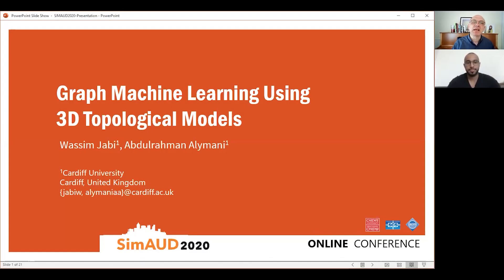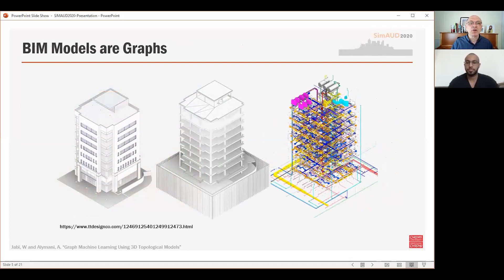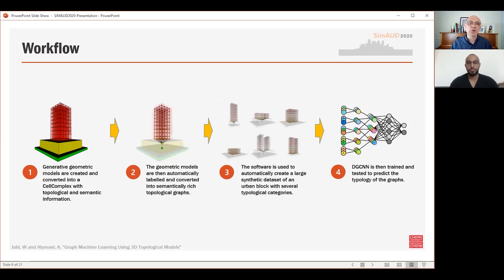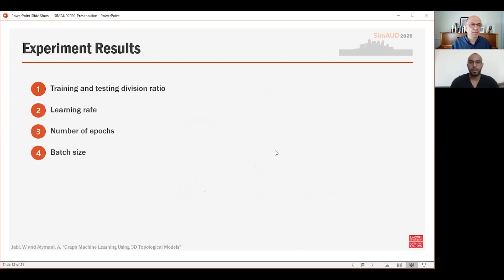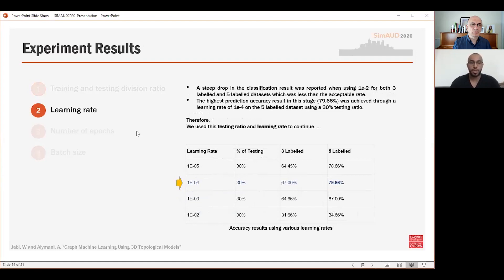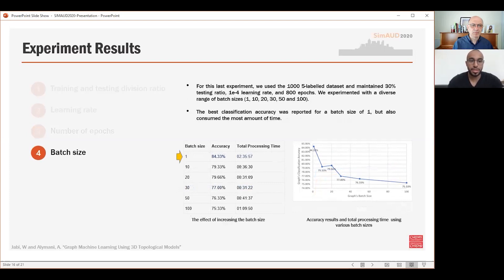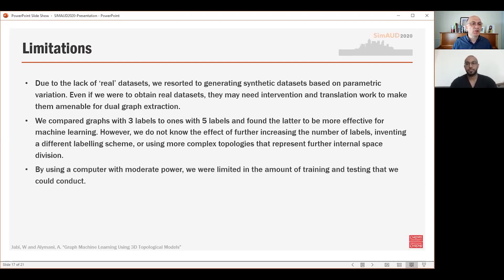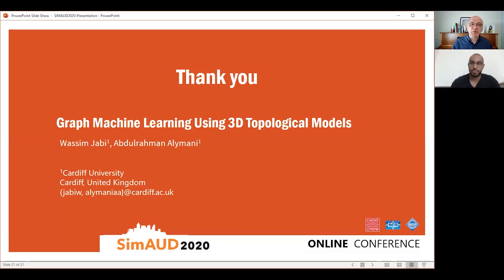Graph Machine Learning Using 3D Topological Models by Wassim Jabi and Abdulrahman Alymani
Classification of urban and architectural works using machine learning techniques have typically focused on 2D pixel-based image recognition. In this paper we present a novel proof-of-concept workflow that enables a machine learning computer system to learn to classify 3D conceptual models based on topological graphs rather than 2D images. The system leverages two main technologies. The first is a custom designed software library that enhances the representation of 3D models through non-manifold topology and embedded semantic information. The second is an endto-end deep graph convolutional network (DGCNN) that accepts graphs of an arbitrary structure without the need to first convert them into vectors. The experimental workflow consists of two stages. In the first stage, a generative parametric system was designed to create a large synthetic dataset of an urban block with several typological categories. The geometric models were then automatically labelled and converted into semantically rich topological dual graphs. In the second stage, the dual graphs were imported into the DGCNN for graph classification. Experiments demonstrate that the proposed workflow achieves accuracy results that are highly competitive with DGCNN’s classification of benchmark graph datasets.